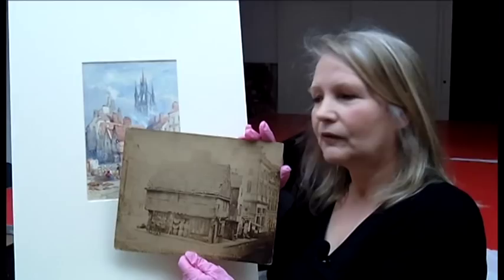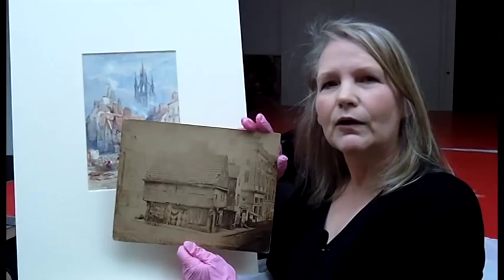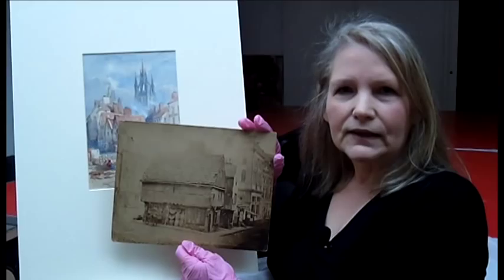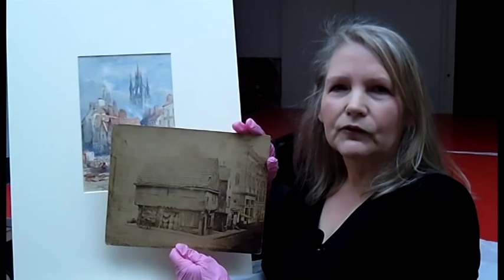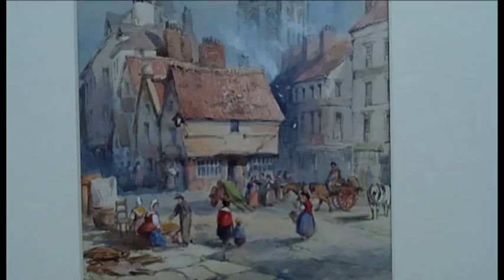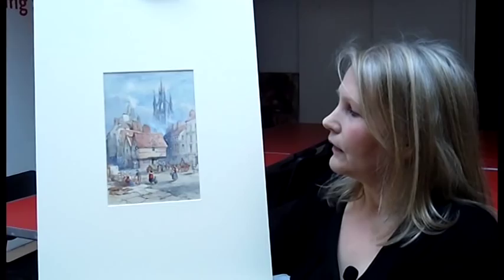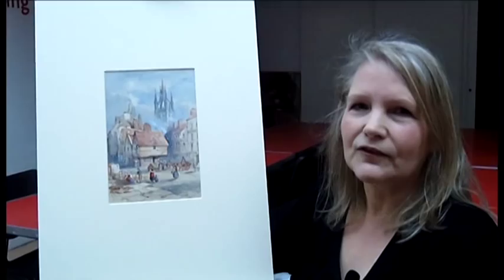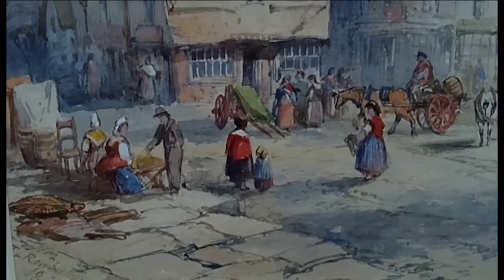Historic Bigg Market, Newcastle upon Tyne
Keeper of Art at the Laing Art Gallery, Sarah Richardson, shows us a photograph and a watercolour painting depicting what the Newcastle Bigg Market used to look like centuries ago.